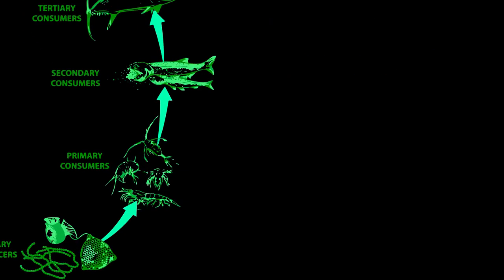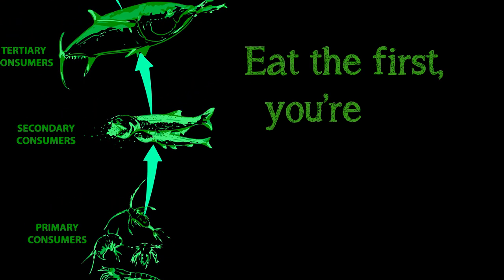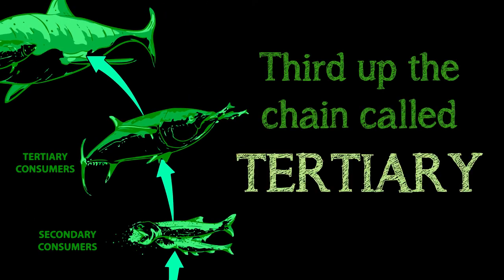Food Chain - Gucci Gang Parody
How do energy and nutrients flow through living things in an ecosystem? Let Mr. Gaar take you on a tour through a food chain. Learn some important science vocabulary to the tune of Lil' Pump's "Gucci Gang."